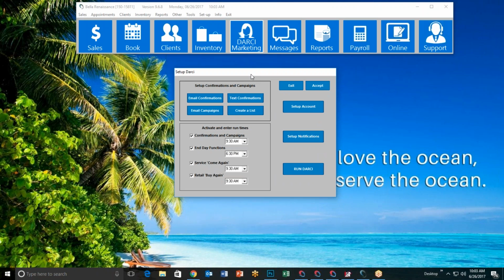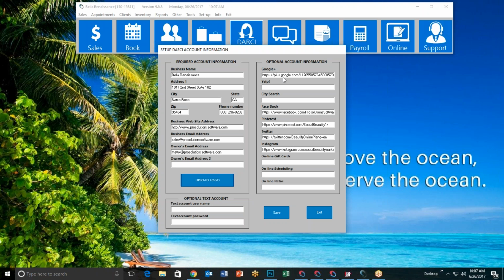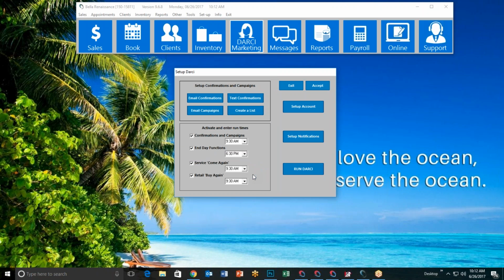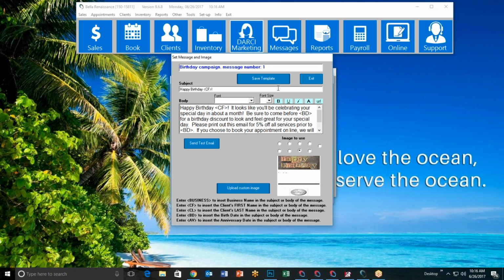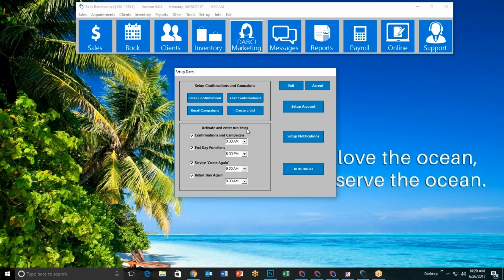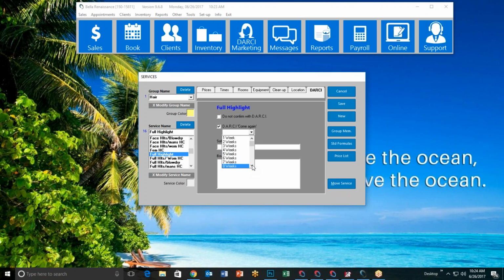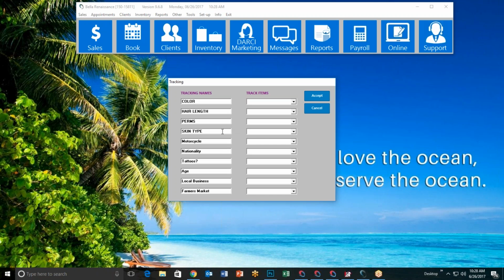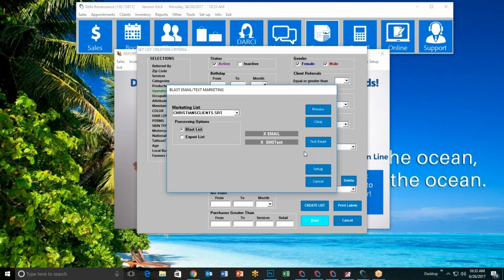2017 06 26 10 02 Transcend DARCI Marketing Class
For Strands - DARCI Marketing class